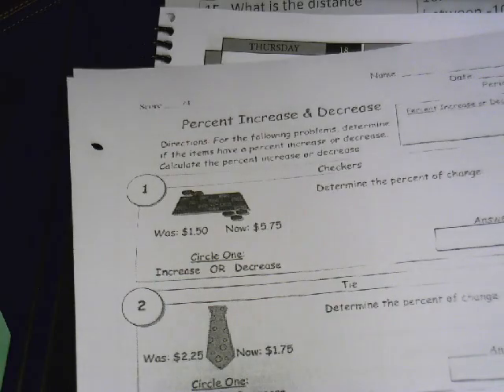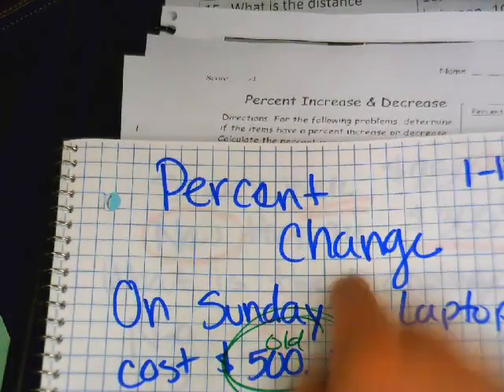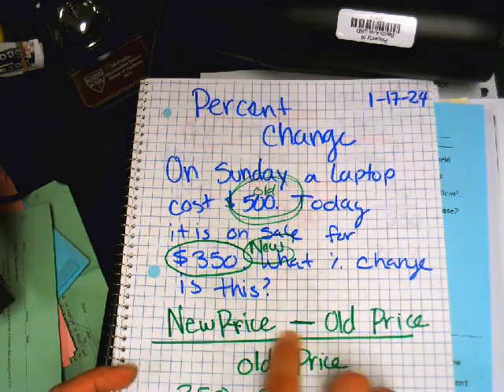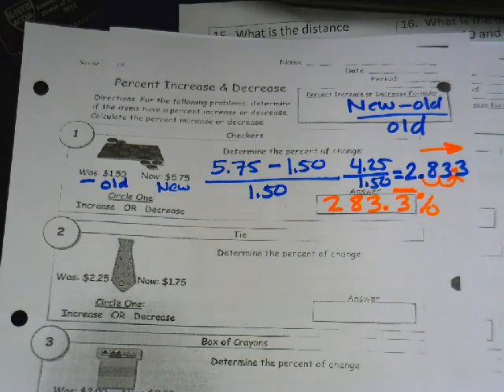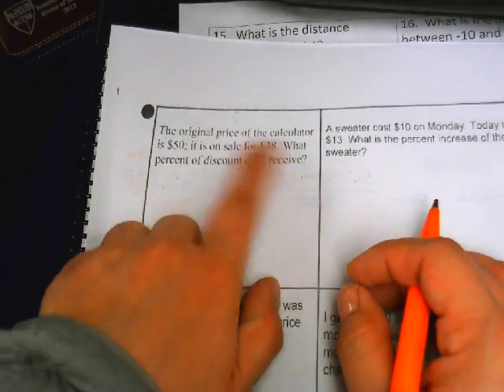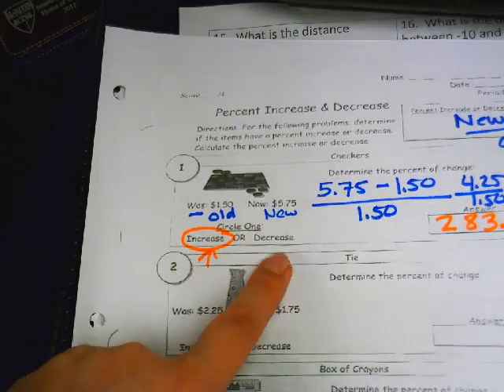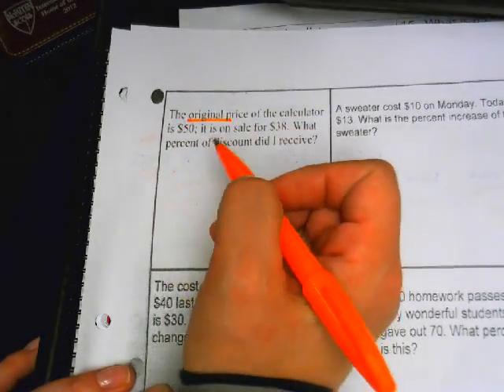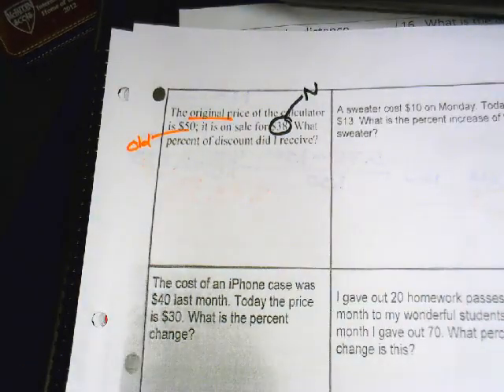Percent day 2 sub